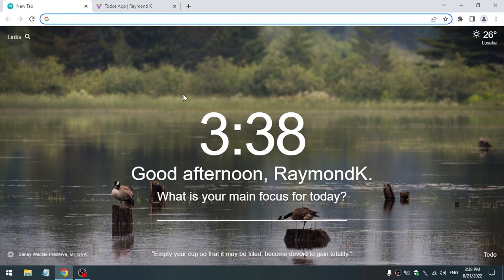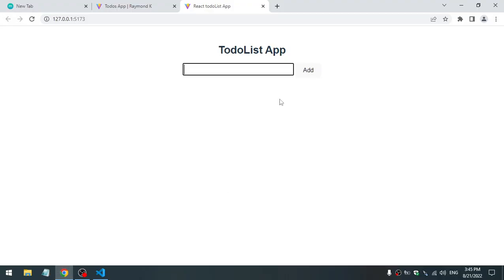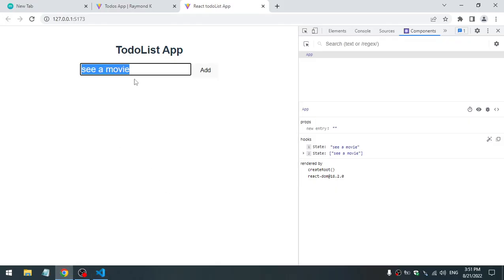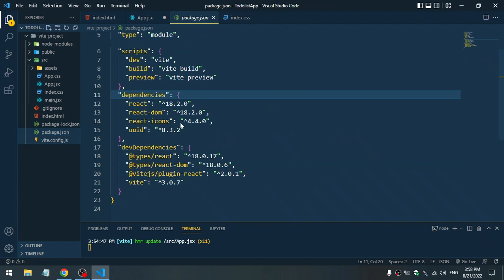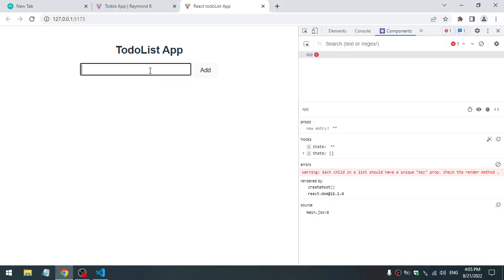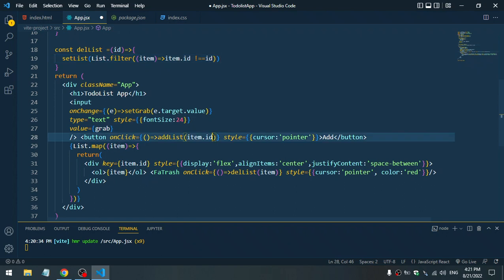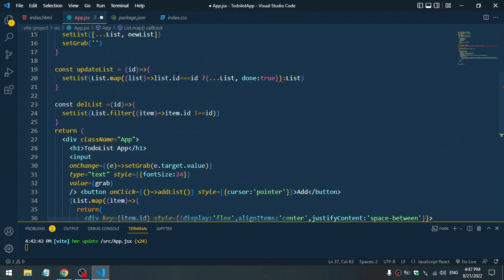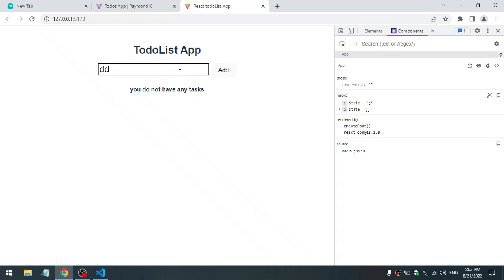How to create a todoList app - ReactJS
React JS CRUD App for beginners

code